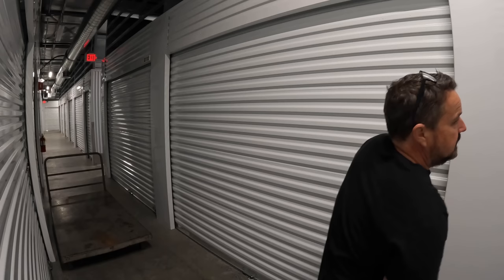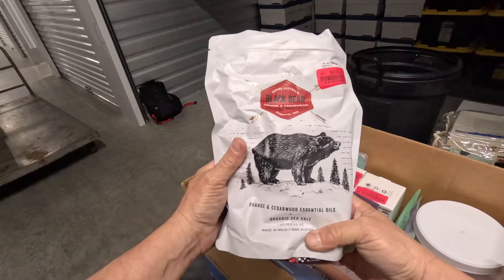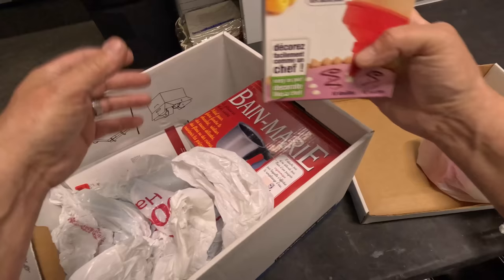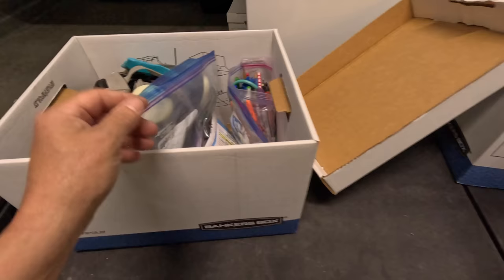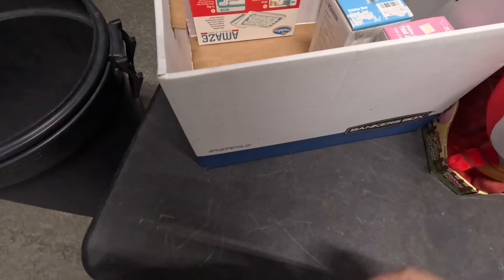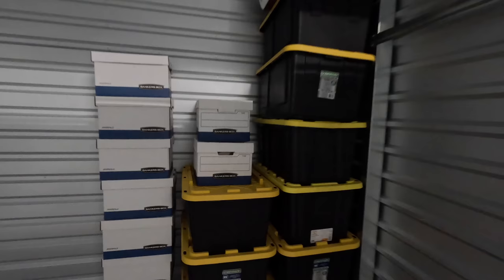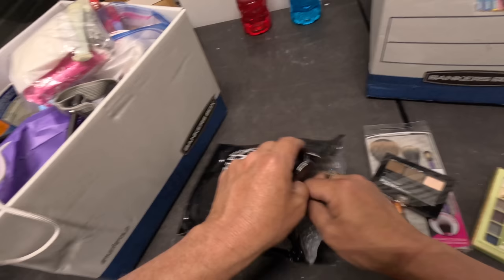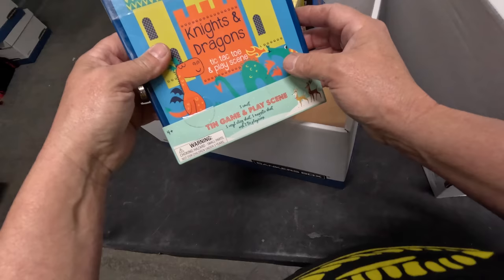Back to the SHOPAHOLIC's locker. We've got a wall of boxes to still go through, and one has CASH!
Join us on Whatnot where we'll be auctioning off the best stuff from this locker. Claim your $15 to spend on your first purchase!

I'm back at what I'm calling the shopaholic's locker, which I paid $1,400 for. We still have a wall of boxes to get through, and they are all full.

We'll be selling the best items from this locker on Whatnot. The links are above to sign up and get a free $15 credit to spend, and here is the link directly to our next show. Join us for some live auction fun!